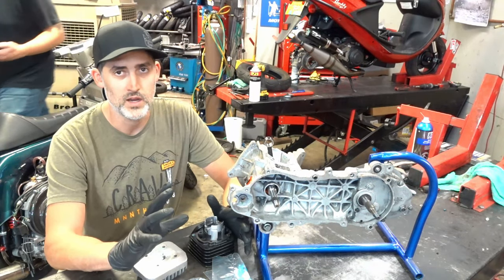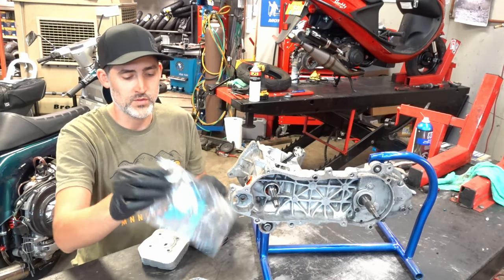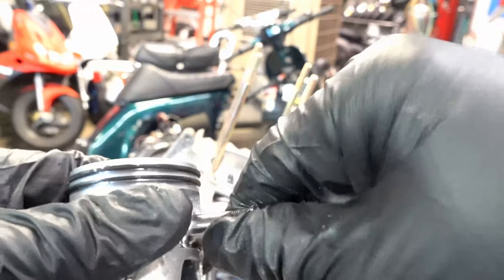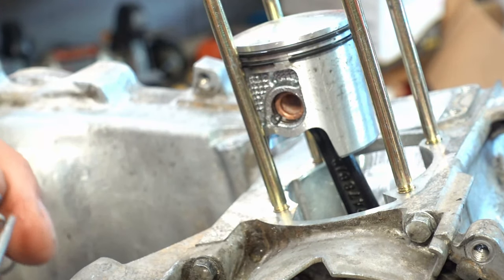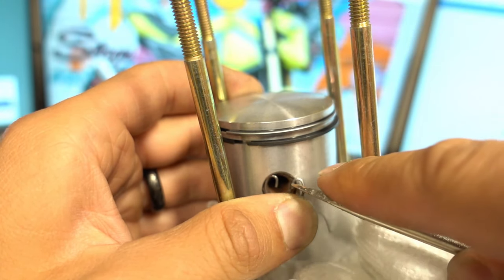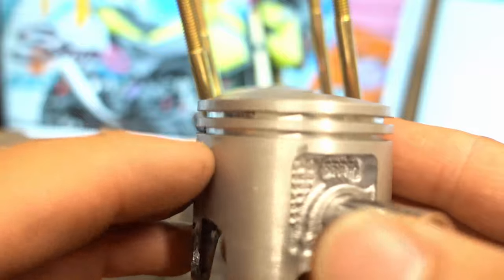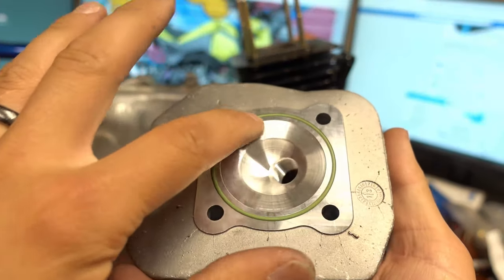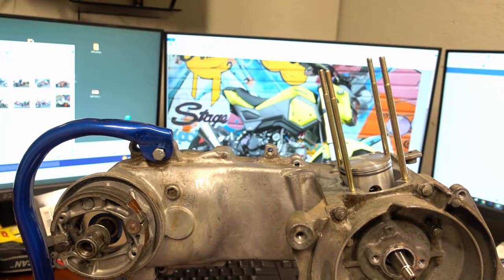How to install a scooter cylinder big bore kit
Here, I throw together some parts we have around the shop, to demonstrate the installation of a bore kit on a honda scooter. This theory/process will be 99% the same on all your 2 stroke scooters, vespa, piaggio chinese, honda piaggio etc. The key things to remember here are

DONT BEND YOUR C CLIPS
DONT FORCE YOUR CYLINDER OVER YOUR PISTON
USE PROPER SEALANT NOT RTV
BUY YOUR PARTS FROM A SHOP WHO OFFER FIRST HAND BASED SERVICE/SUPPORT